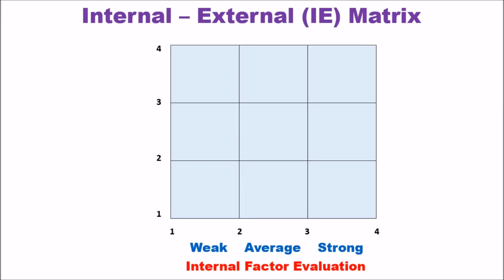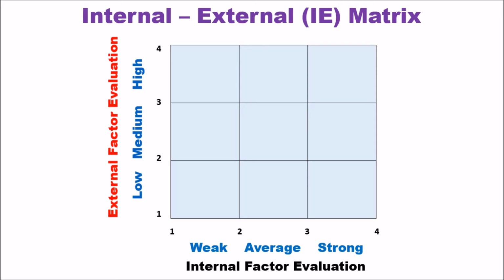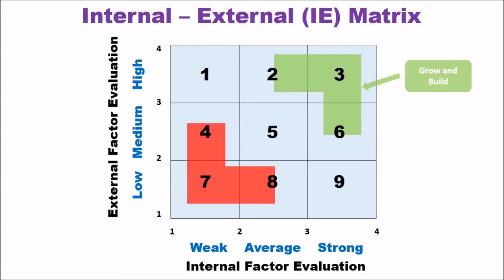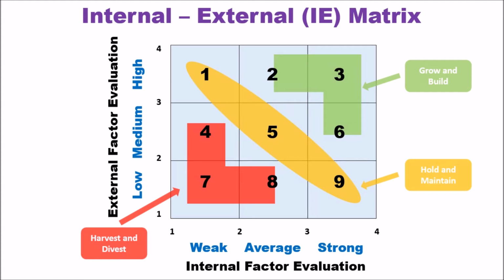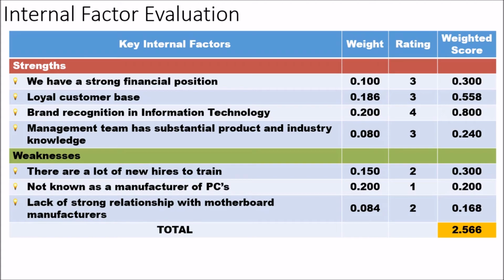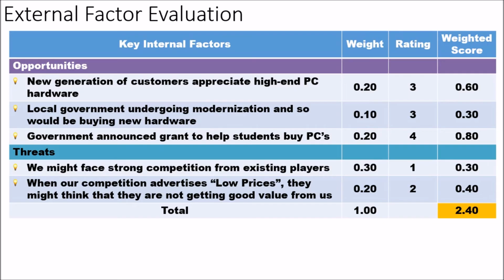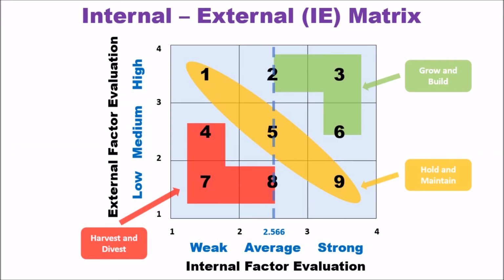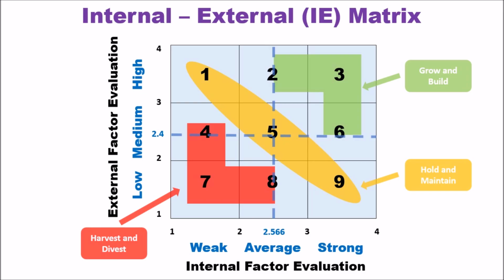Internal External Matrix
SWOT Analysis is a useful technique for understanding your Strengths and Weaknesses, and for identifying both the Opportunities open to you and the Threats you face.

Used in a business context, it helps you carve a sustainable niche in your market. Used in a personal context , it helps you develop your career in a way that takes best advantage of your talents, abilities and opportunities.

Now in this video we would look at the Internal External Matrix and its use in strategy formulation.